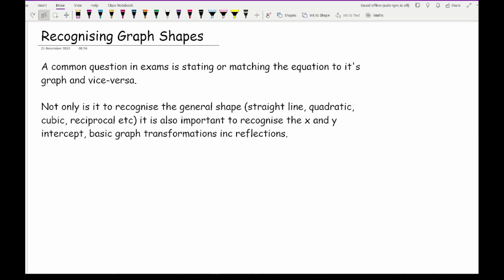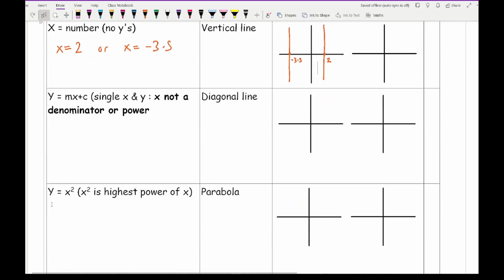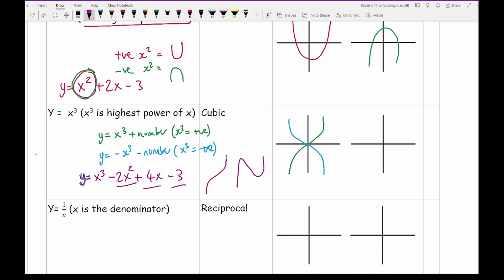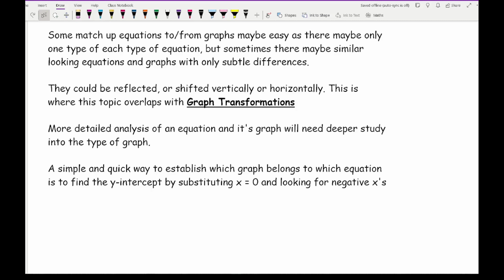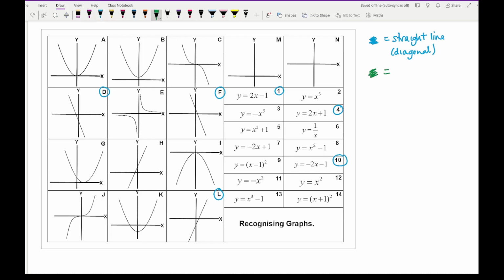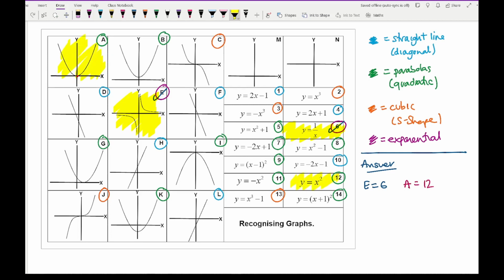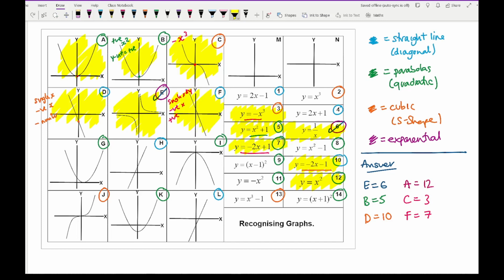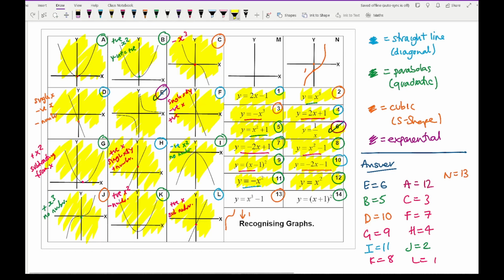KS3/GCSE: Recognising Graph Shapes